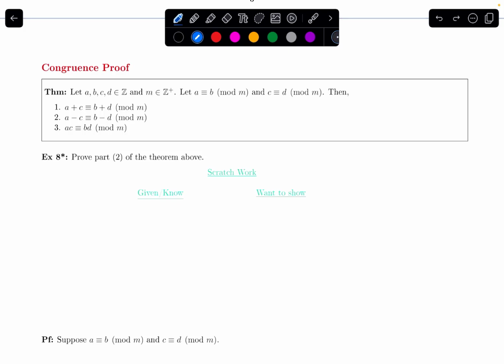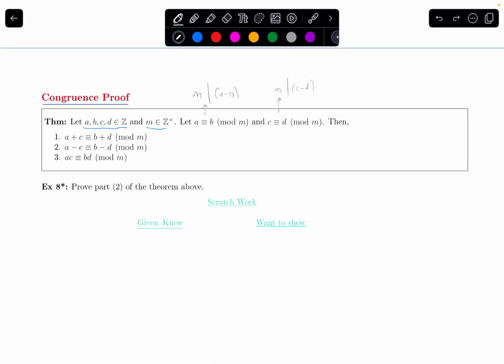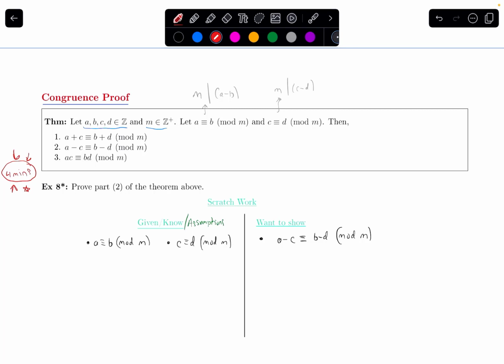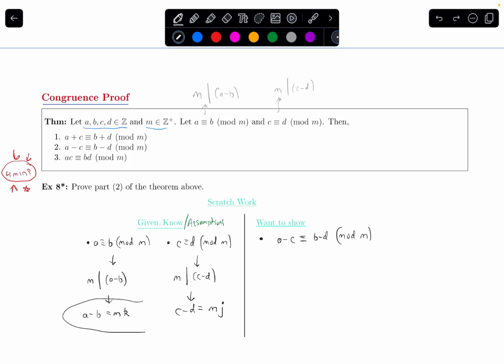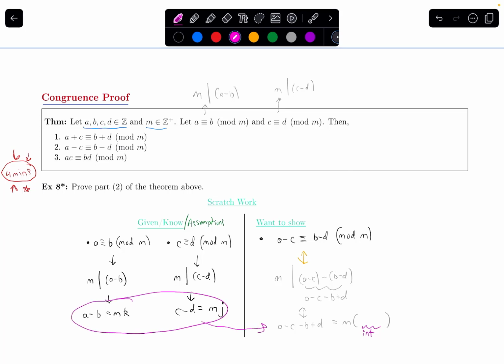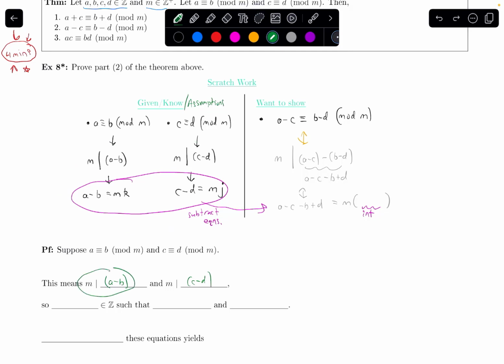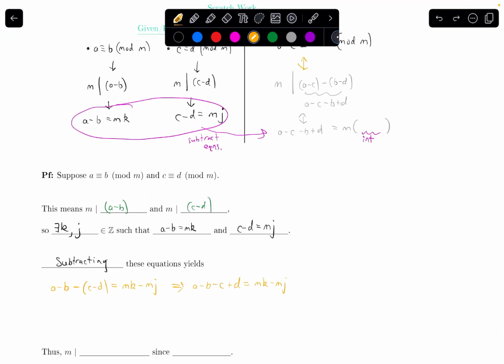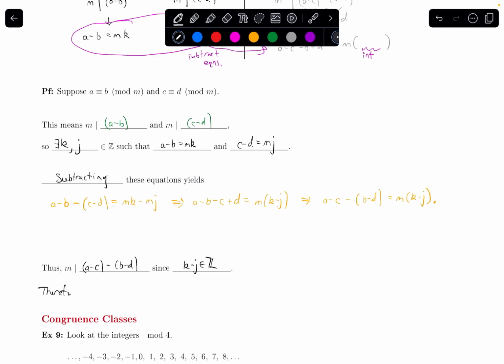4.1.5 Congruence Proof || Discrete Math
We revisit one of our theorems about congruences and show how we can prove it.

0:00 Congruence Theorem
1:06 Scratch Work
5:33 Proof